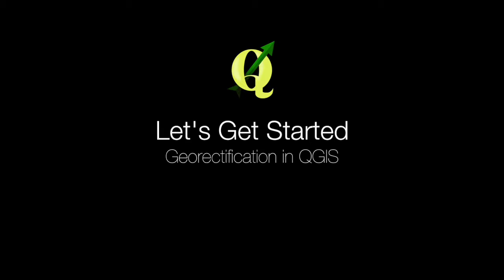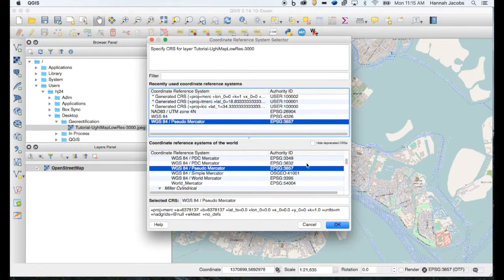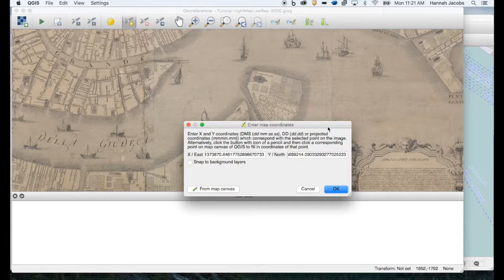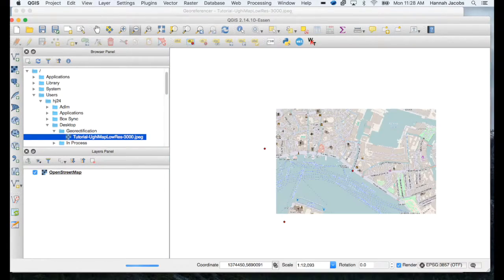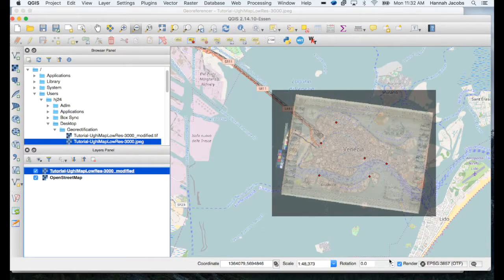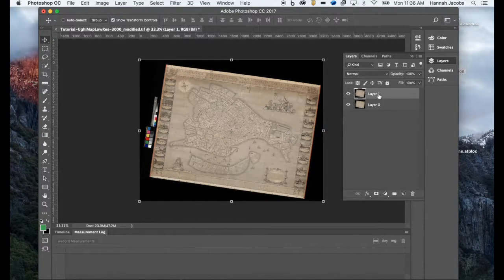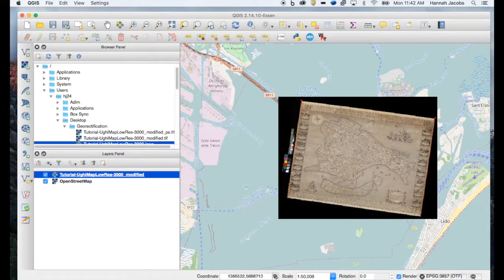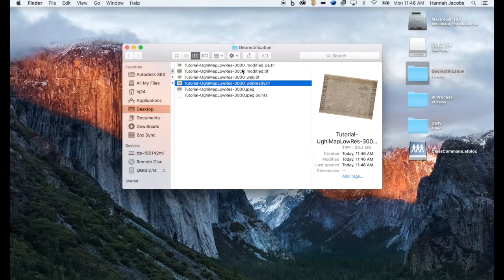Georectification in QGIS - 3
This video guides users through the QGIS installation process on a Mac. Video created by Hannah L. Jacobs, Multimedia Analyst for the Wired! Lab at Duke University.

Continue watching the videos in this playlist to learn how to georectify a raster image, such as a historic map, in QGIS.